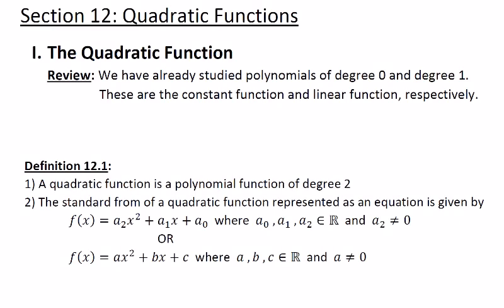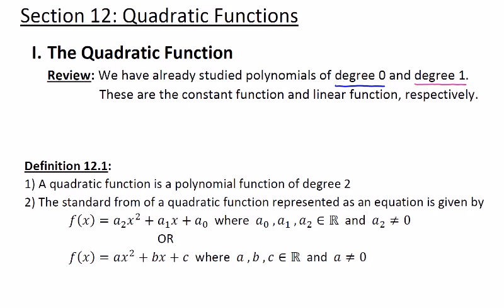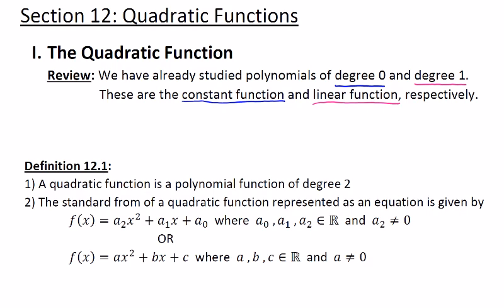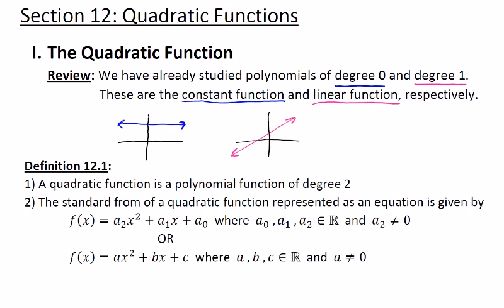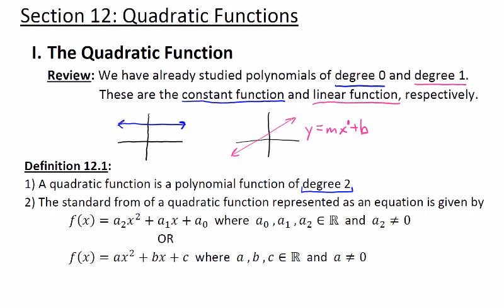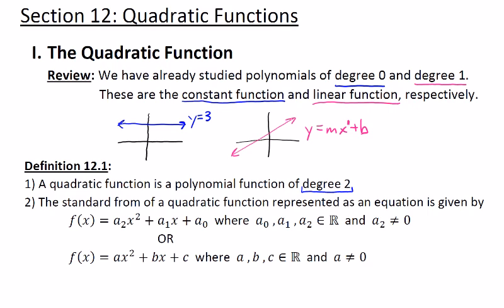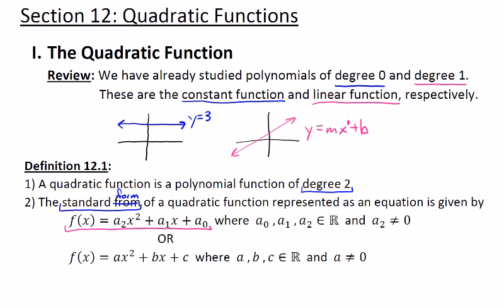Definition 12•1 TCC Connect Grant Griffin